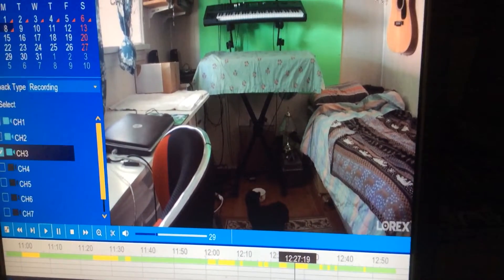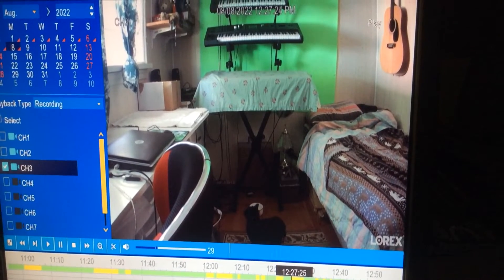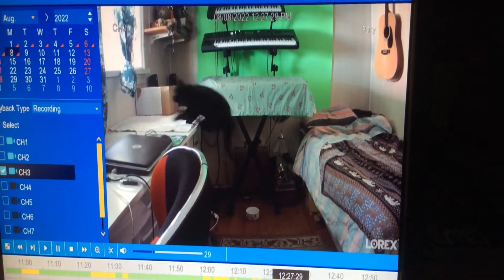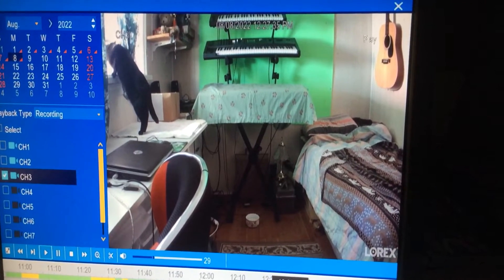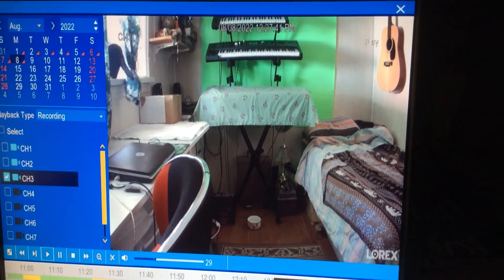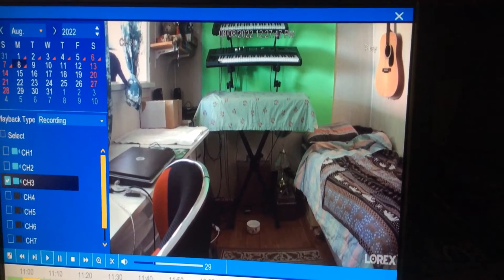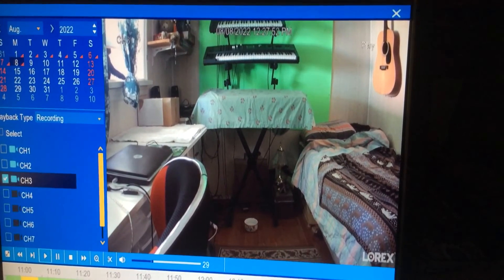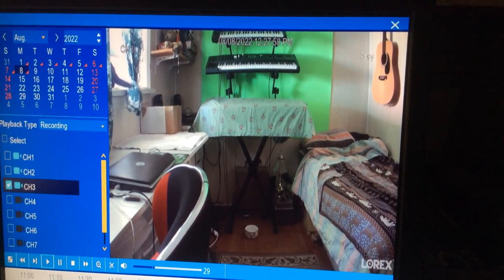Cat Adoption Diary: Ivy, Day 16.2